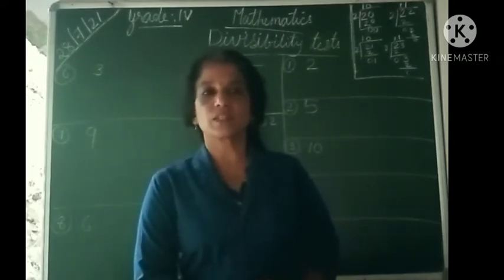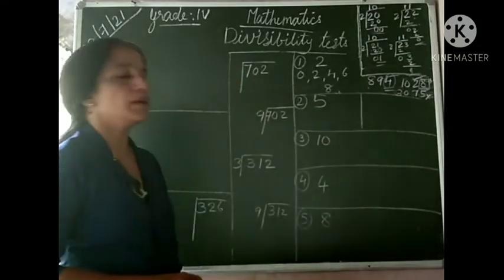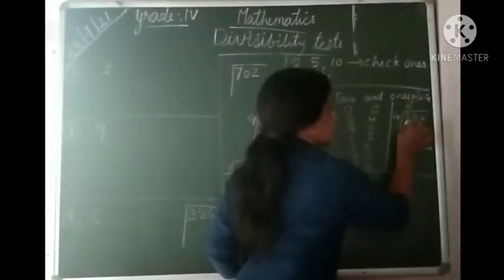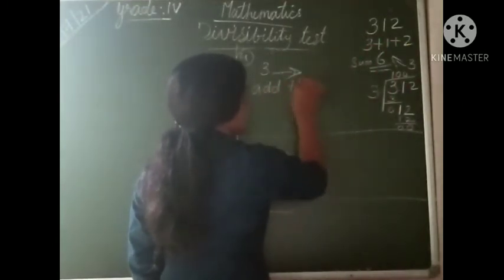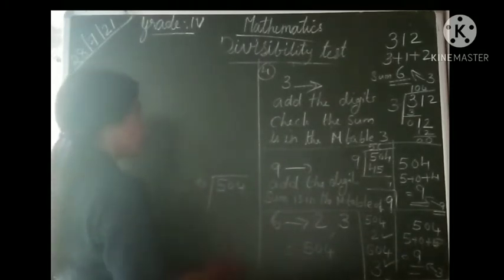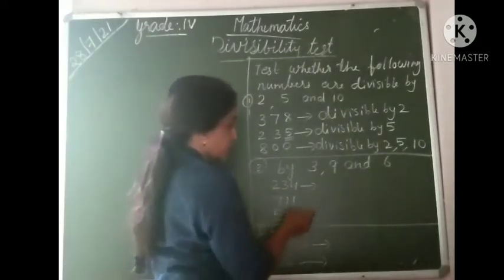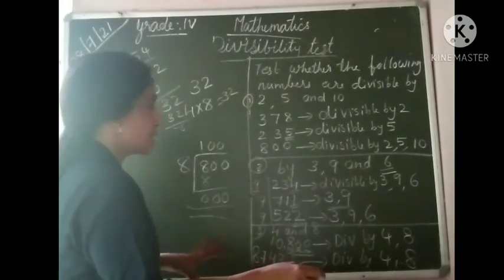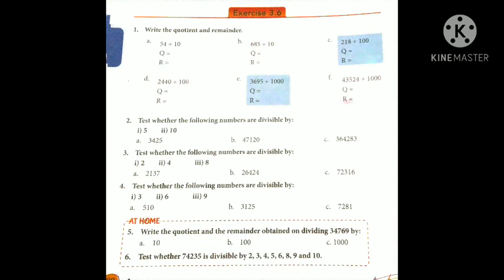Class 4 Mathematics Part 14